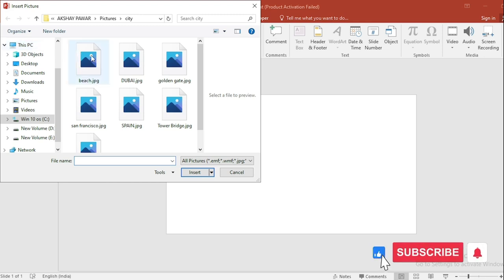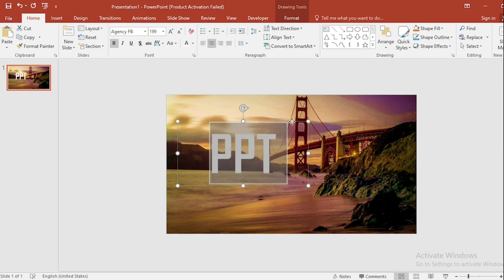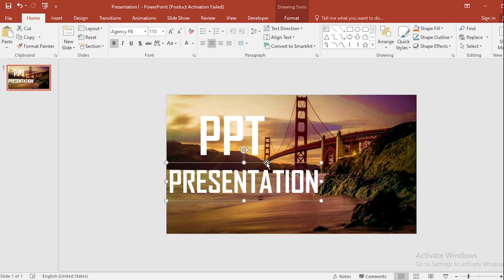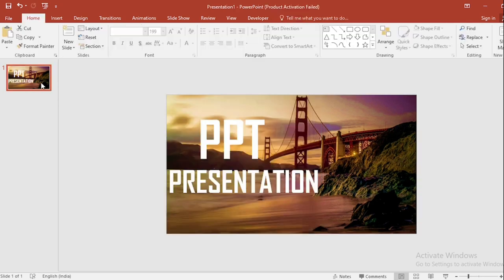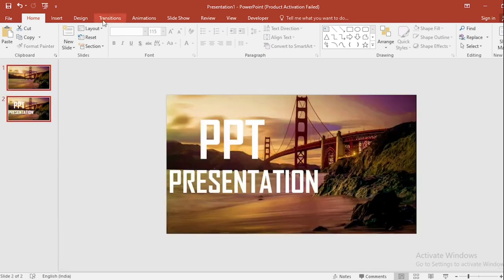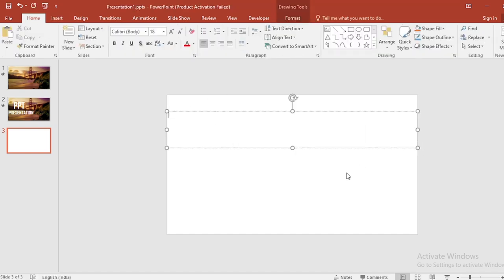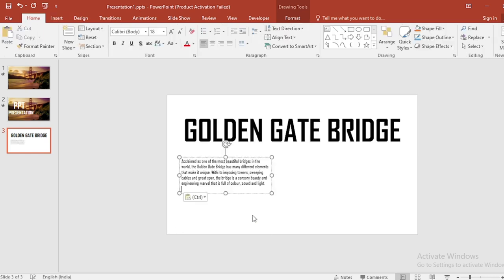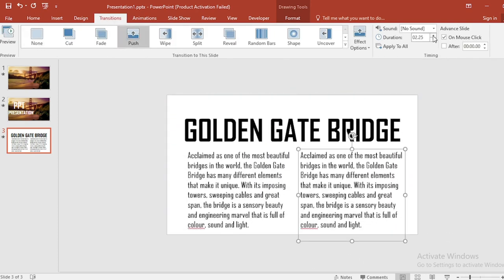PowerPoint Opening Slide Animation Tutorial | Text Behind Image Effect | PPT Presentation Skills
🎨 PowerPoint Opening Slide Animation Tutorial - Text Behind Image Effect!

Learn how to create this AWESOME PowerPoint opening slide where your title and subtitle appear BEHIND objects in your picture! This professional PPT animation technique will make your presentations stand out instantly.

⏱️ VIDEO TIMESTAMPS:
0:00 - Introduction to Opening Slide Effect
0:07 - Insert Picture from Google
0:22 - Add Text Box & Format Title
0:44 - Duplicate & Position Elements
1:03 - Crop Image Technique
1:22 - Apply Morph Transition
1:48 - Add Content Slide
2:32 - Final Preview & Result

🎯 WHAT YOU'LL LEARN:
✅ Create text behind object effect in PowerPoint
✅ Professional opening slide animation
✅ Morph transition technique
✅ Duplicate slide method
✅ Image cropping for layered effects
✅ Push transition for content slides
✅ Title and subtitle animation tricks

💡 STEP-BY-STEP METHOD:
1️⃣ Insert your image (downloaded from Google)
2️⃣ Add text box with your presentation title
3️⃣ Format text (font, size, bold, color)
4️⃣ Duplicate text for subtitle
5️⃣ Duplicate image and crop strategically
6️⃣ Create duplicate slide
7️⃣ Position text outside slide on duplicate
8️⃣ Apply Morph transition
9️⃣ Add content slide with Push transition
🔟 Preview your amazing animation!

🌟 WHY USE THIS TECHNIQUE?
✓ Professional presentation opening
✓ Captures audience attention immediately
✓ Easy to create (no advanced skills needed)
✓ Works for any topic or industry
✓ Impressive visual effect
✓ Stand out from boring static slides

📊 PERFECT FOR:
- Business presentations
- School/College projects
- Conference talks
- Marketing pitches
- Training materials
- YouTube video intros
- Client proposals
- Product launches

🎓 POWERPOINT SKILLS COVERED:
- Image insertion and manipulation
- Text box creation and formatting
- Slide duplication techniques
- Crop tool mastery
- Morph transition effects
- Push transition application
- Alignment tools
- Layer management
- Professional slide design

🖼️ IMAGE TIPS:
- Use high-quality images (HD or 4K)
- Choose images with clear subjects
- Objects work best (buildings, cars, people)
- Ensure good contrast for text visibility
- Free image sources: Google Images, Unsplash, Pexels

💼 USE CASES:
✅ Company profile presentations
✅ Educational lectures
✅ Product demonstrations
✅ Portfolio showcases
✅ Event announcements
✅ Training sessions
✅ Webinar intros
✅ Sales pitches

🔥 POWERPOINT ANIMATION TRICKS:
This video demonstrates the "Behind Object" animation technique using:
- Strategic slide duplication
- Morph transition (PowerPoint's most powerful transition)
- Image cropping for layering
- Text positioning outside slide boundaries
- Smooth reveal effect

📚 RELATED TUTORIALS ON CHANNEL:
- Welcome Slide Animation PowerPoint
- Thank You Slide Animation
- PowerPoint Presentation Skills Professional
- Motion Change Animated Welcome Slide
- Push Transition Tutorial
- PowerPoint Logo Design Animation
- Creative Title Slides

🎨 DESIGN BEST PRACTICES:
✓ Keep text readable (font size 44+)
✓ Use contrasting colors
✓ Align elements properly
✓ Test transitions before presenting
✓ Keep animations smooth (1-2 seconds)
✓ Don't overuse effects

⚡ QUICK TROUBLESHOOTING:
- Morph not working? Update to latest PowerPoint
- Text not visible? Check color contrast
- Animation choppy? Reduce image file size
- Effect not smooth? Adjust transition duration

🌍 WORKS ON:
- PowerPoint 2016, 2019, 2021, 2024
- Microsoft 365 / Office 365
- PowerPoint Online (limited features)
- Mac and Windows versions

💬 EXAMPLE PROJECT:
In this tutorial, I used Golden Gate Bridge as an example, but you can use:
- Eiffel Tower
- Taj Mahal
- Corporate logos
- Product photos
- Team photos
- Any image with clear subject

🎁 BONUS TIP:
Save this slide as a template for future presentations! Just replace the image and text for quick professional openings.

💬 COMMENT your favorite PowerPoint trick
📤 SHARE with students and colleagues
⭐ Save this video for future reference